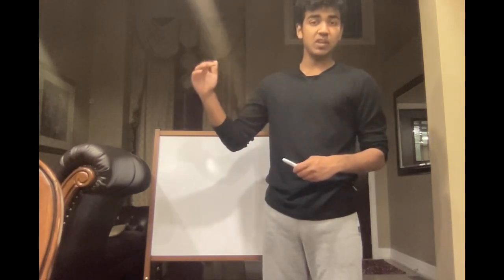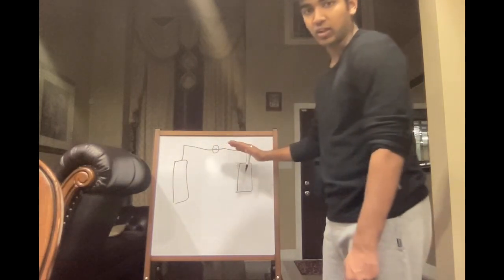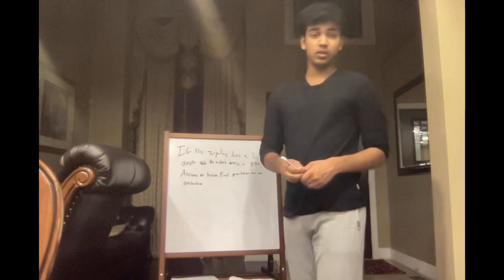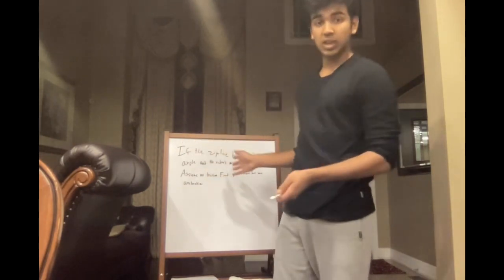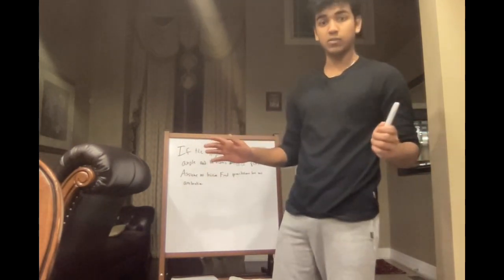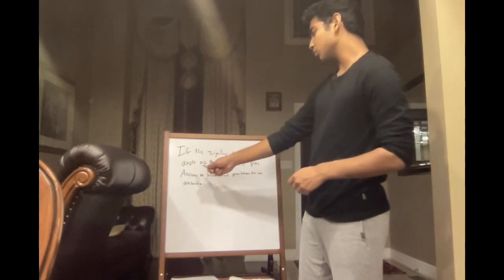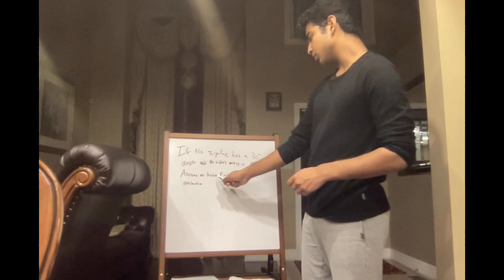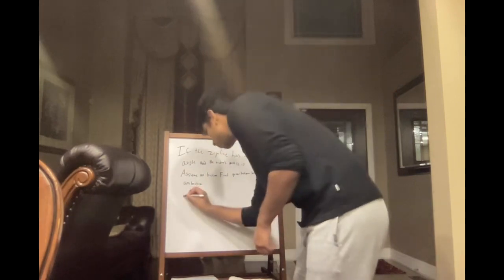SPH4U Dynamics Strand Task: Zipline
This is the strand task for the dynamics strand of SPH4U.

Chapters:
00:00 - What is Zip-lining?
00:47 - How it Works
01:39 - Physics!
07:14 - Word Problem